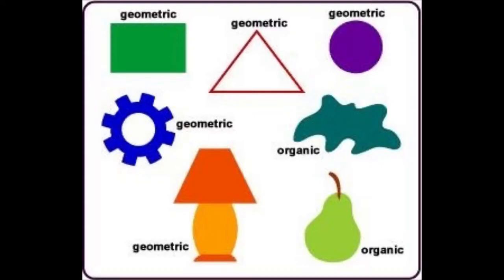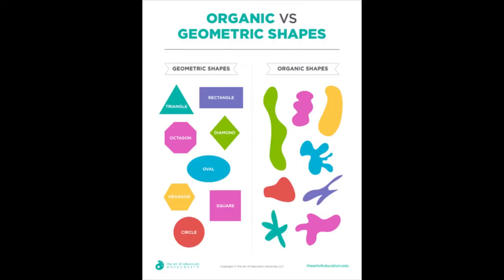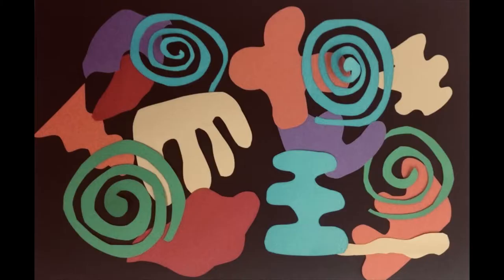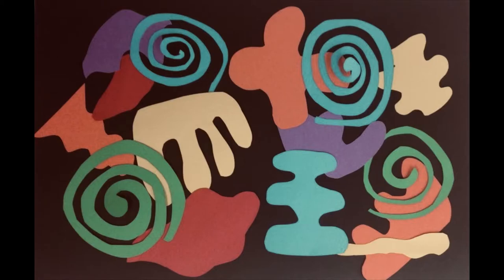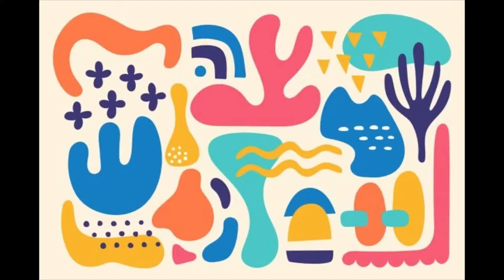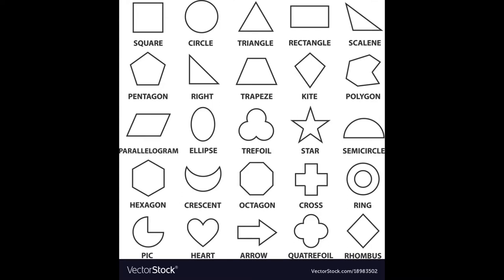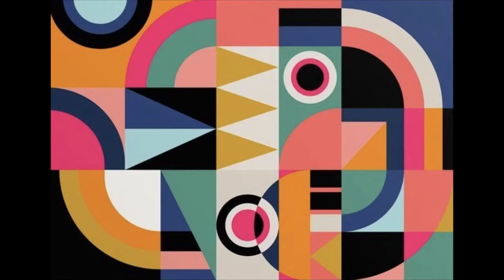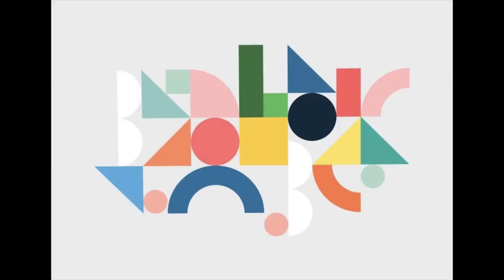Let's Make: A Shape Soup!